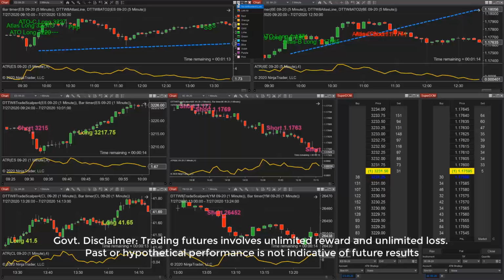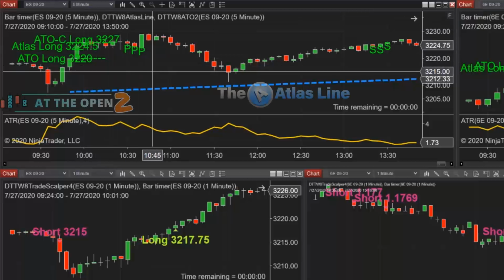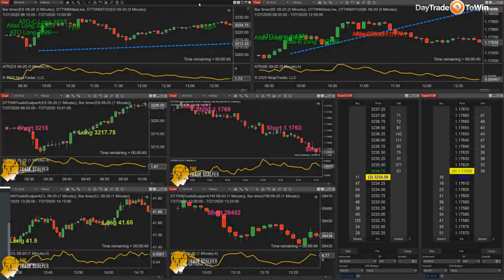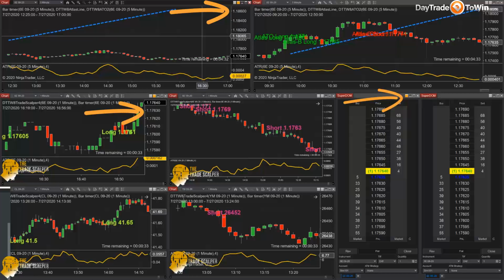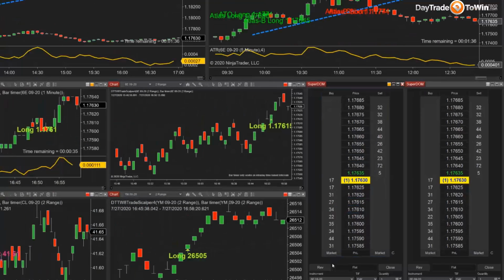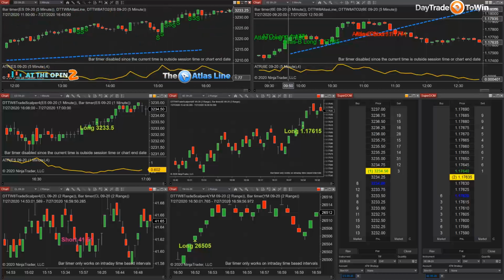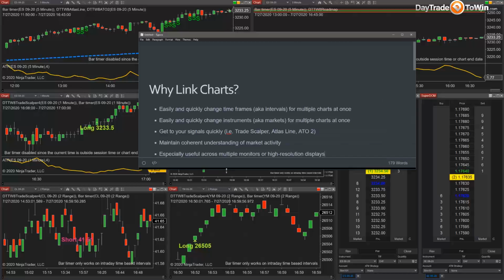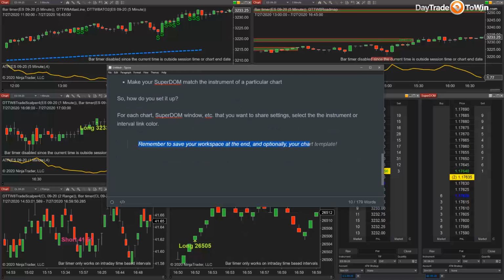Advanced Chart Setup w/ NinjaTrader 8 Linking Colors, Markets, Chart Types, DOM, Indicators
Trading Software  - How to Buy And Sell the Markets

Beginner Traders Learn to Keep It Simple

• The videos page is now updated with over500 videos.

★☆★ RECOMMENDED RESOURCES: ★☆★